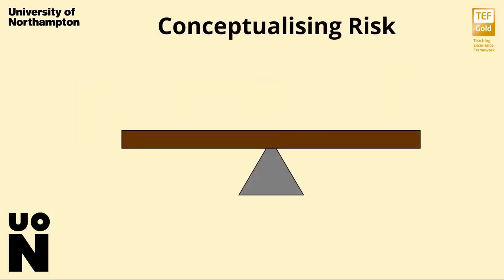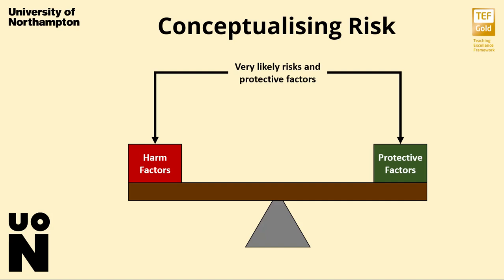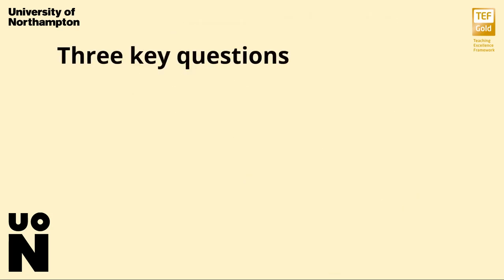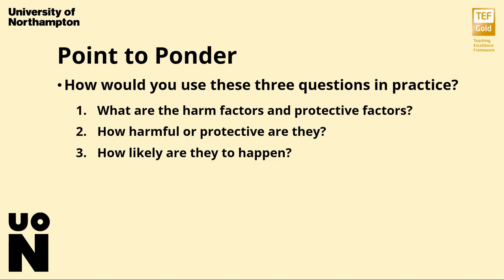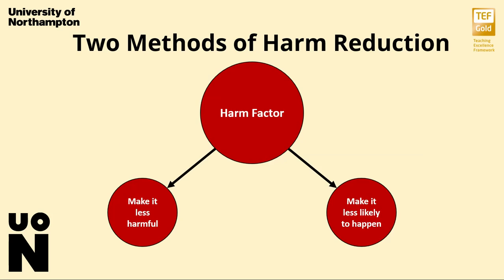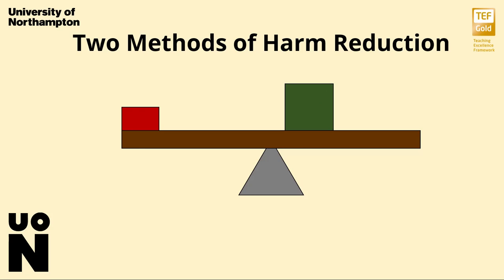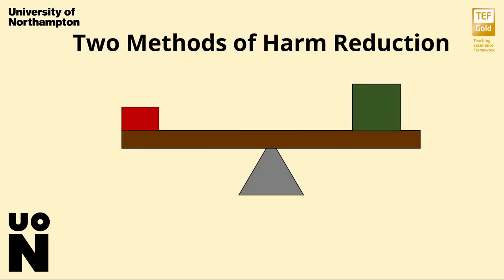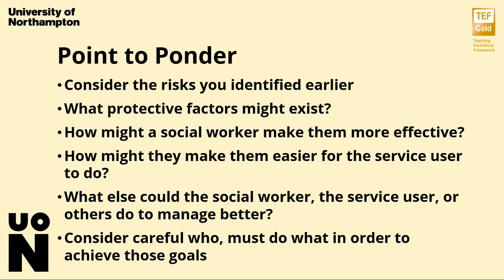Managing Assessed Risk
This is the second video about risk in social work. The first video focused on assessing risk This video considers how we can manage those risks that we find during the assessment.